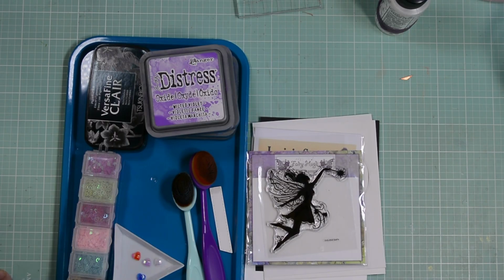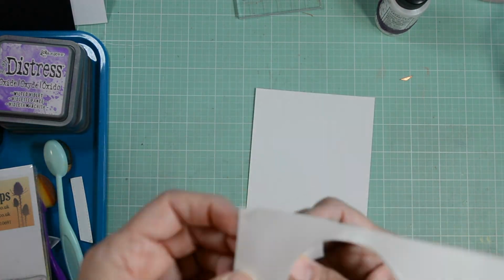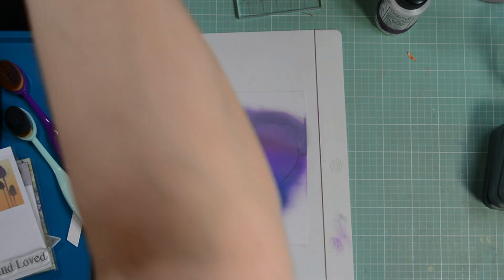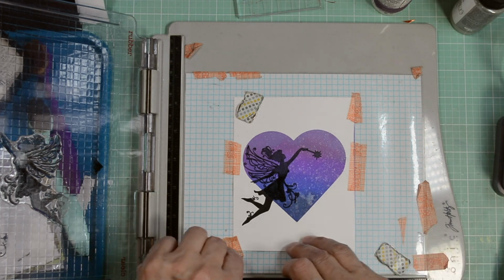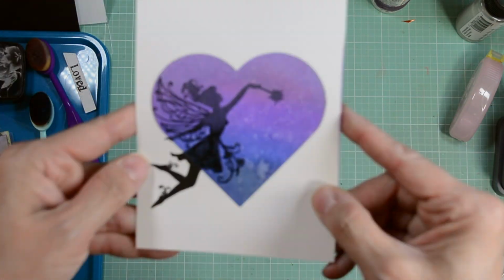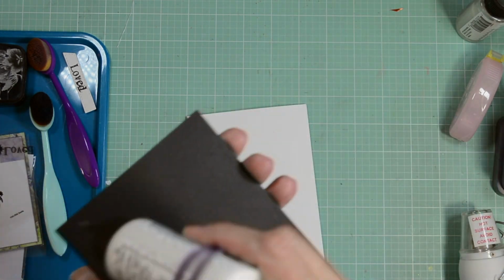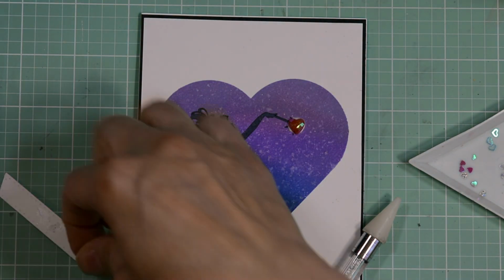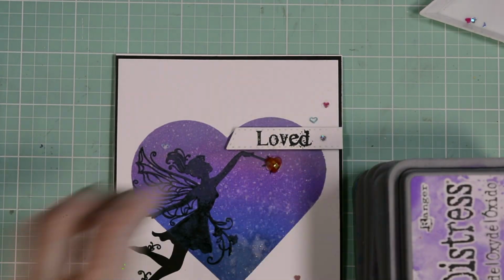Loved Card with Fairy Stamper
Hello Crafty Friends - Annie here with a fun, quick and easy card featuring Fairy Hugs Starla stamp.

Supplies Used
Fairy Hugs Stamp: Starla

Recollections Brand 110# Cardstock: White
Recollections Brand 80# Cardstock: Black
Imagine Crafts Sheer Shimmer Craft Spray: Sparkle

Fairy Stamper Video Artist
Annie Collins